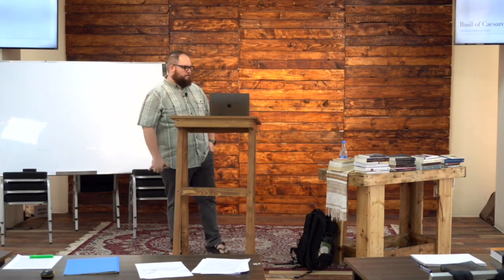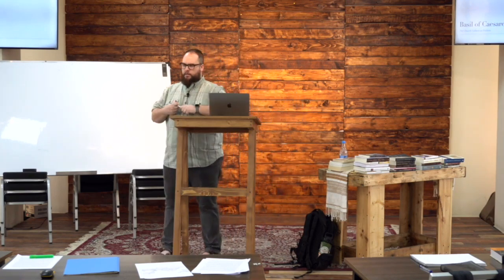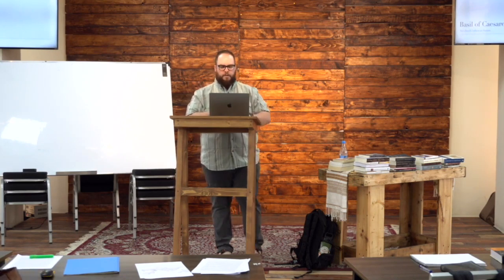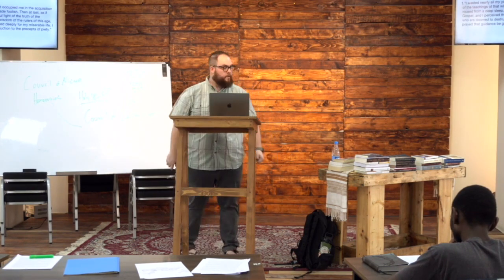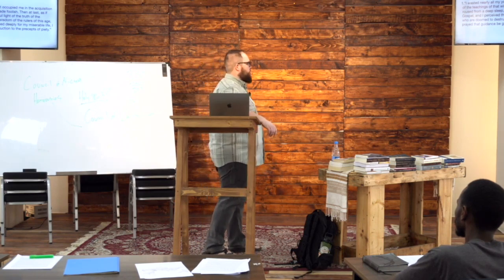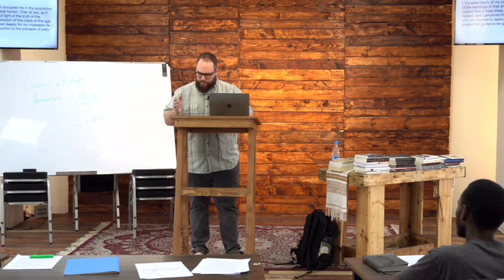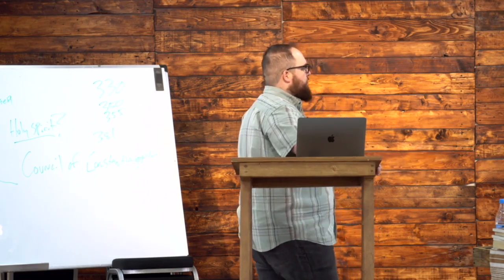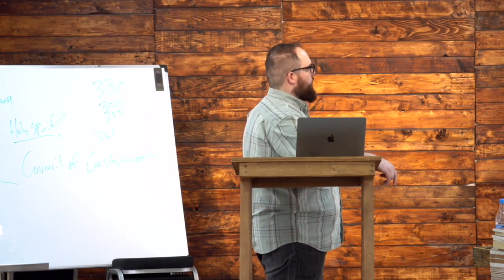The Church Fathers as Pastors, Alex Fardi-Turkmani | Part 15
Trinity Fellowship Pastors College | "The Church Fathers as Pastors" class with Alex Fardi-Turkmani | Part 15